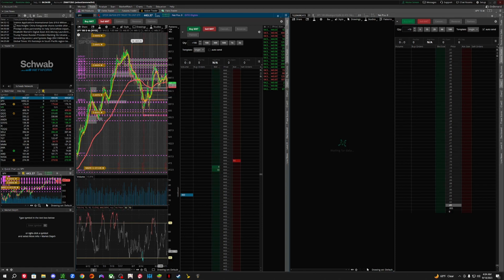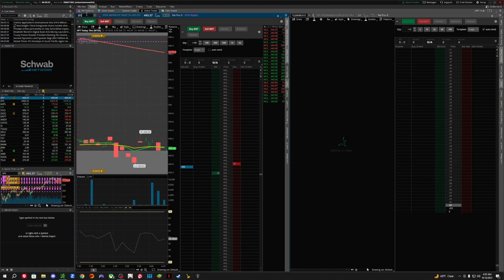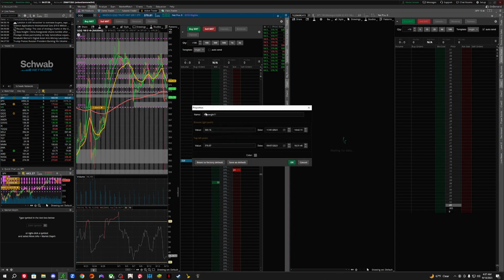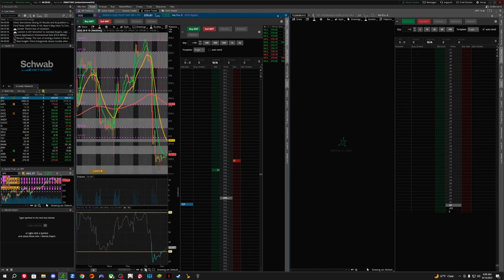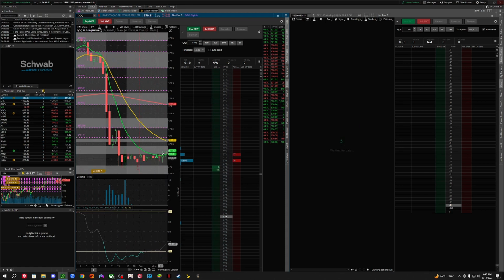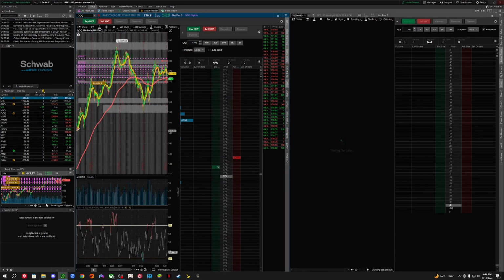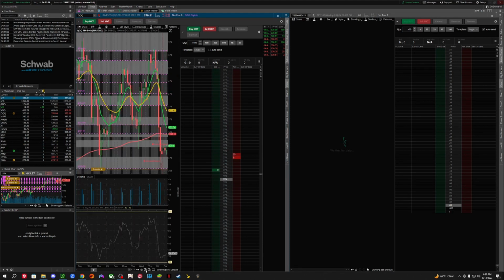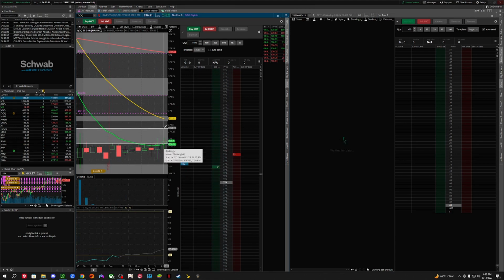How to analyze the stock market for trading options.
Here's the simple way I analyze the stock market. To set myself up for successful trades the next morning